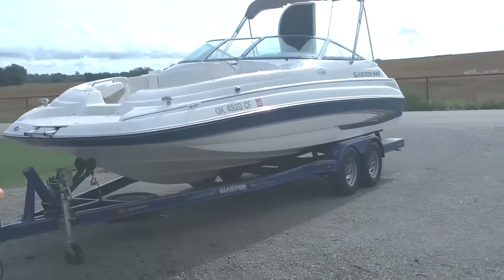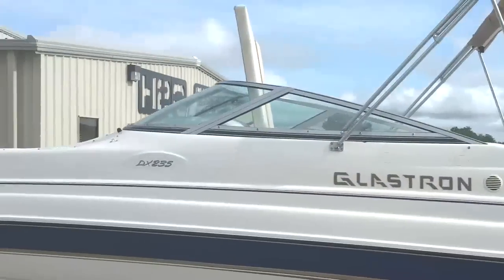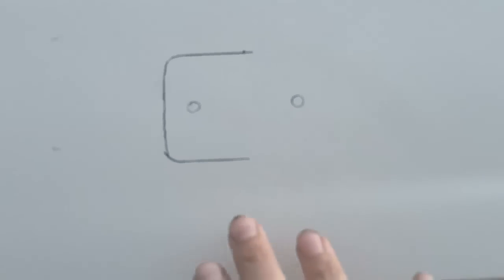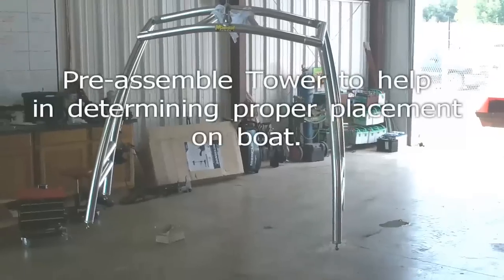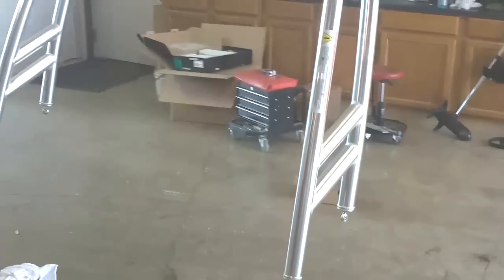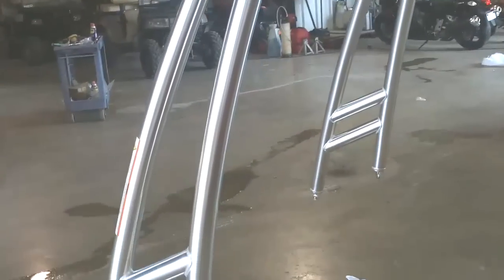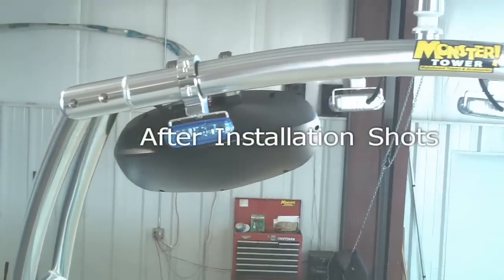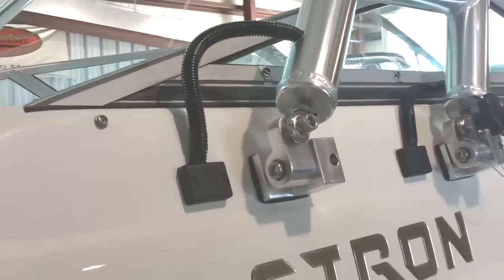Monster Tower MTK Model Installation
Step by step instructional video demonstrating the installation of the Monster MTK tower on a Glastron 23' boat.